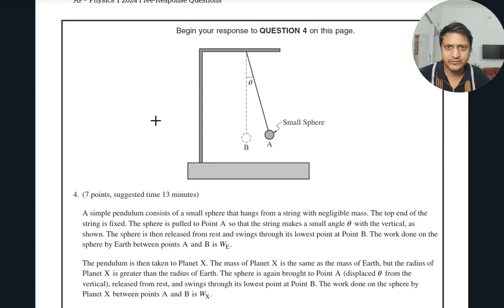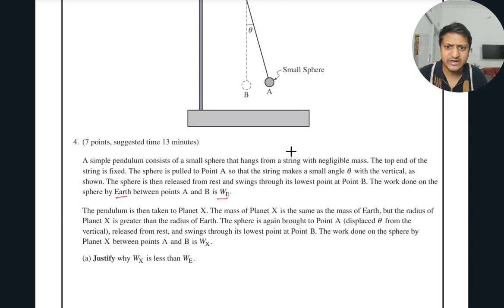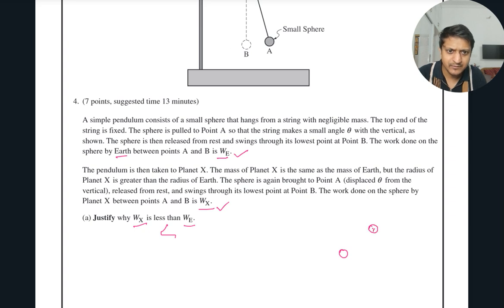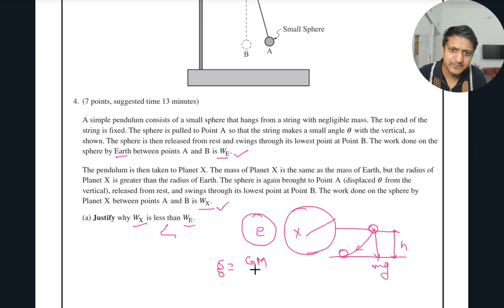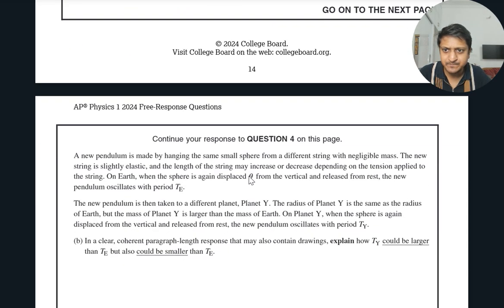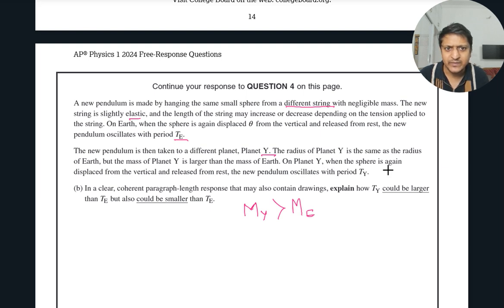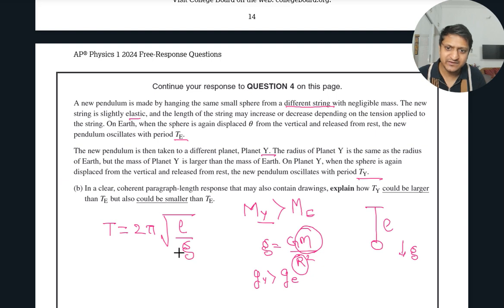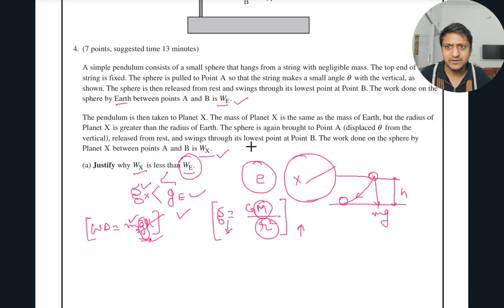AP Physics 1 FRQ 2024 Q4 | A simple pendulum consists of a small sphere that hangs from a string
A simple pendulum consists of a small sphere that hangs from a string with negligible mass. The top end of the string is fixed. The sphere is pulled to Point A so that the string makes a small angle θ with the vertical, as shown. The sphere is then released from rest and swings through its lowest point at Point B. The work done on the sphere by Earth between points A and B is
𝑊
𝐸
W
E

The pendulum is then taken to Planet X. The mass of Planet X is the same as the mass of Earth, but the radius of Planet X is greater than the radius of Earth. The sphere is again brought to Point A (displaced θ from the vertical), released from rest, and swings through its lowest point at Point B. The work done on the sphere by Planet X between points A and B is
𝑊
𝑋
W
X